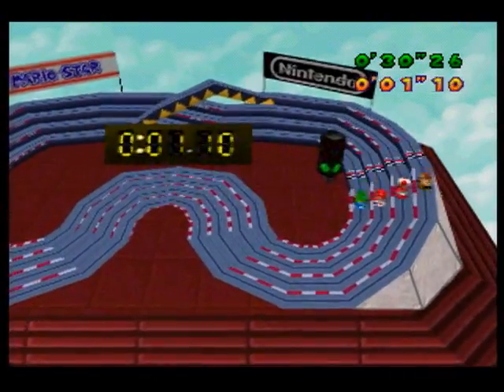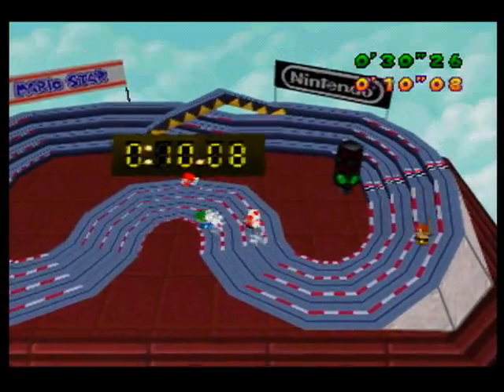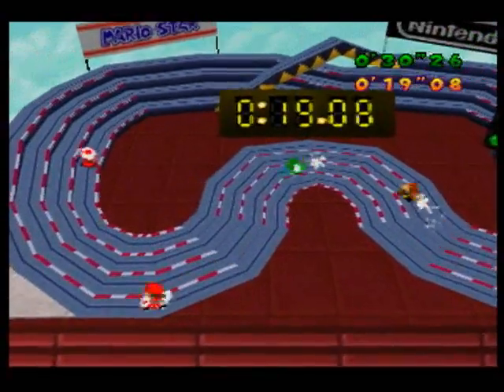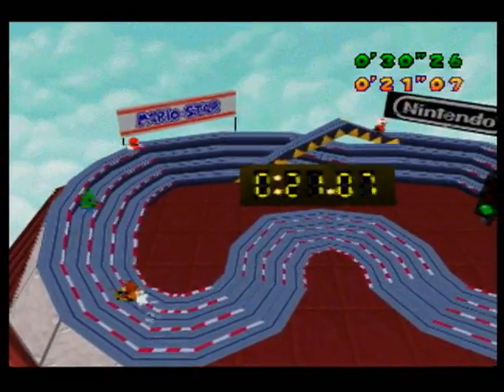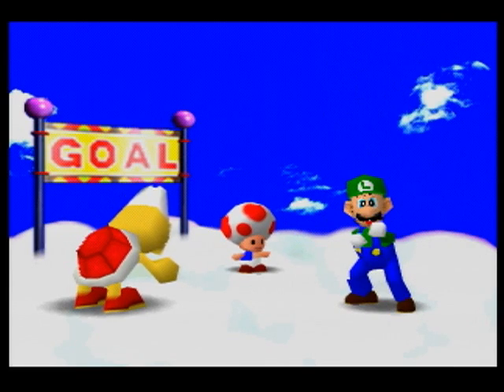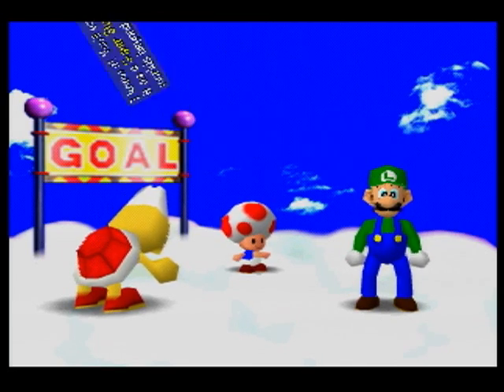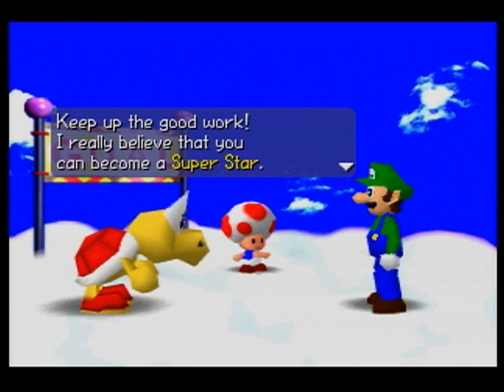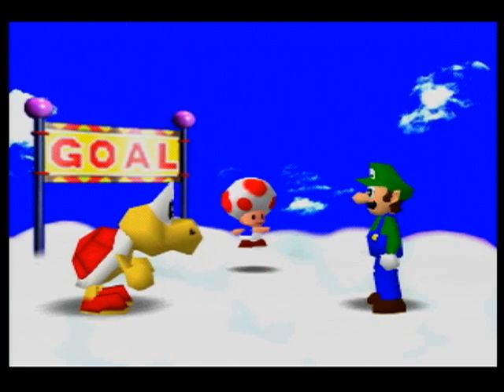The nightmares end today.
Twelve years coming.